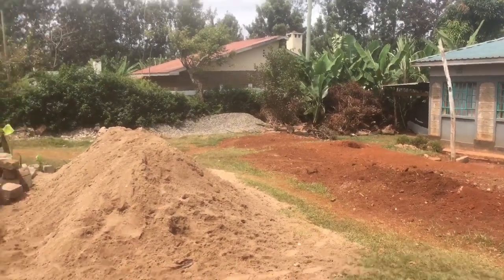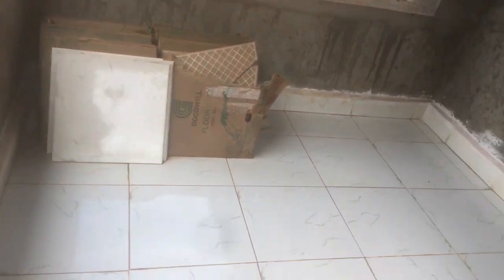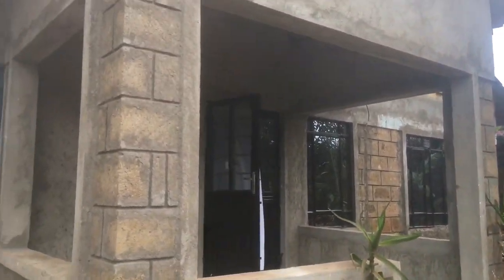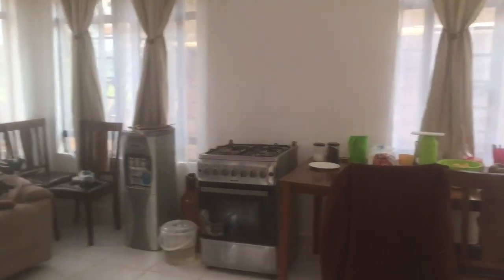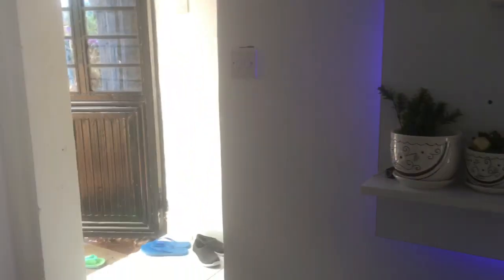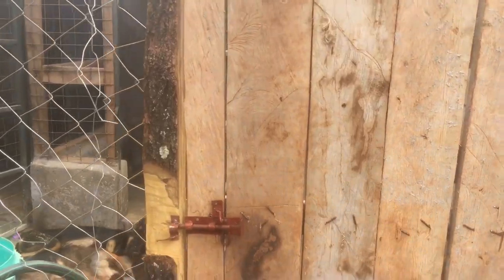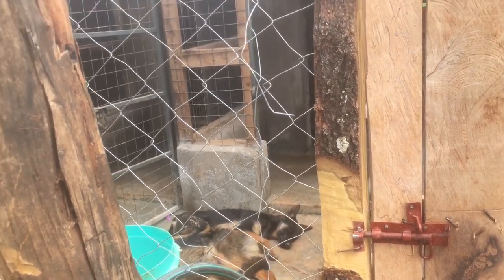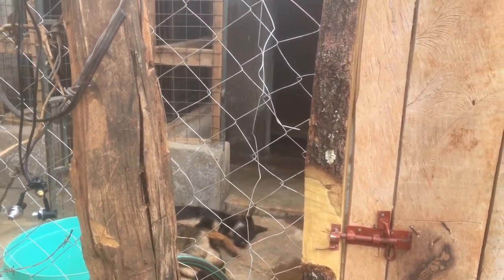We moved to our incomplete house in the village||+Our German Sherphards.